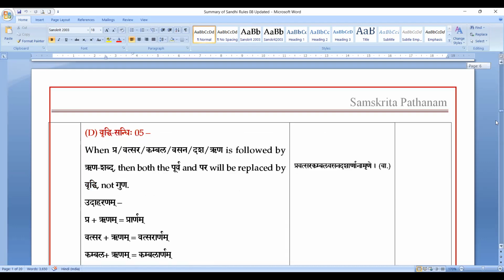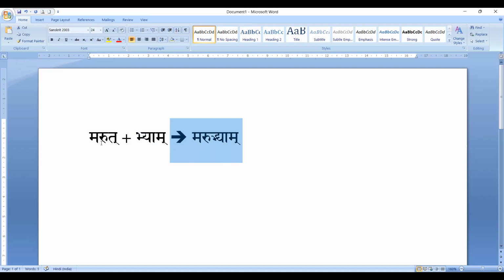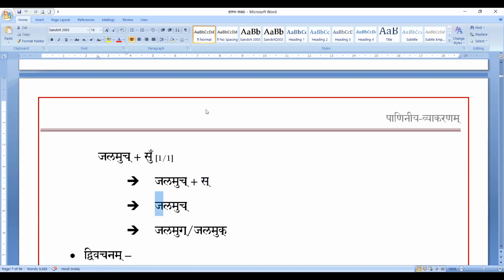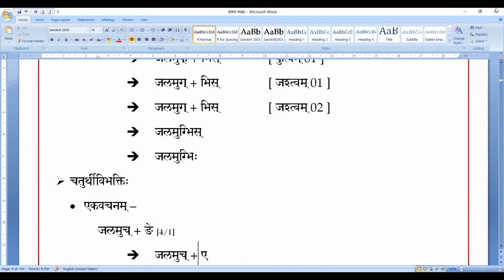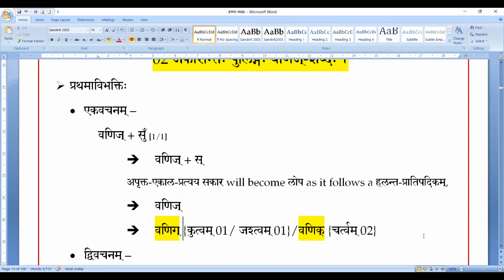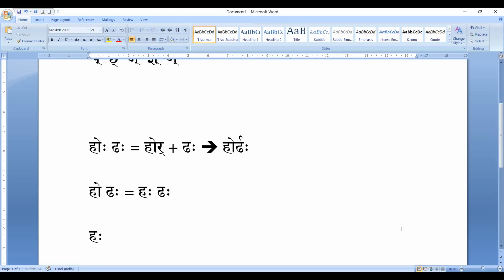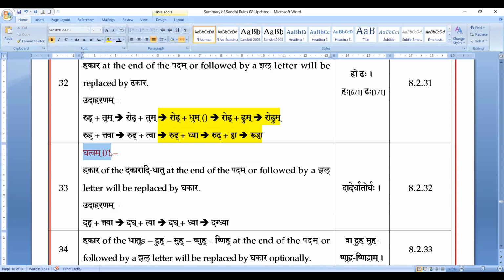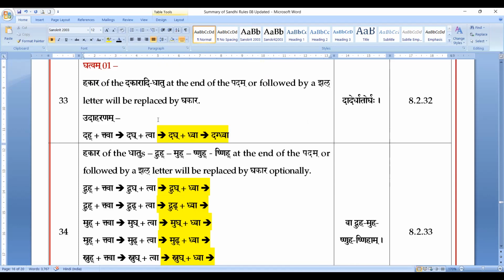Saṃskṛtam Batch III - 145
व्यञ्जन-सन्धिः -
कुत्वम् 01
ढत्वम्
घत्वम्